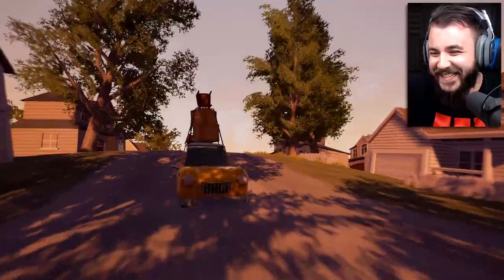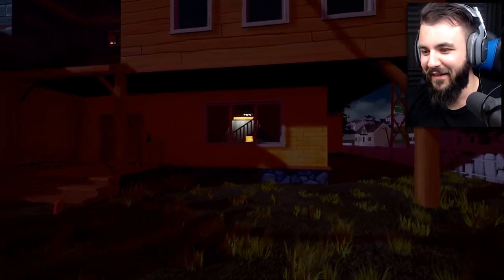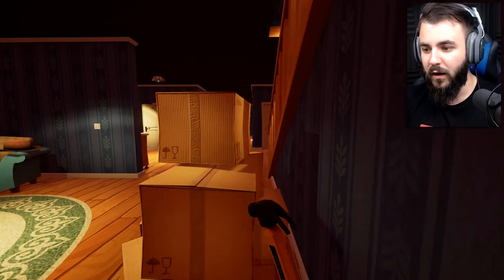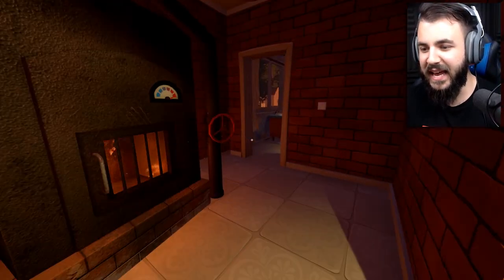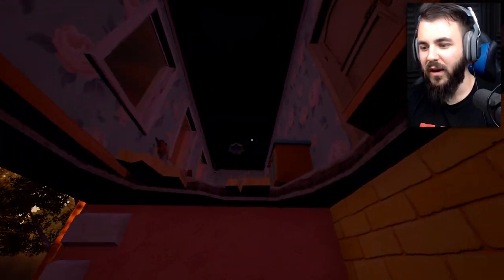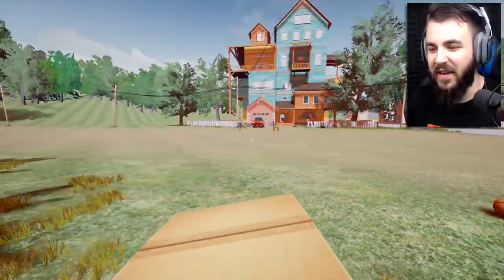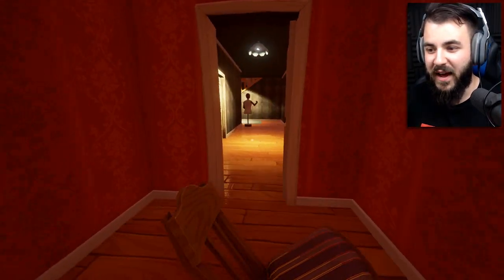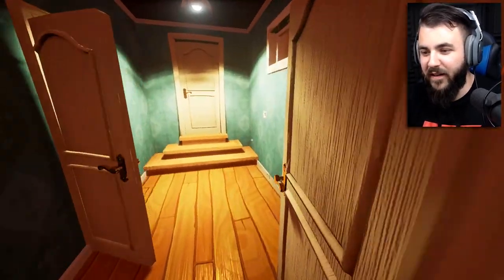NEW UPDATE! NEW HOUSE! NEW GAME! - HELLO NEIGHBOUR (Hello Neighbor Gameplay)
HELLO NEIGHBOR had a NEW UPDATE! Hello Neighbour's new update gives us a NEW HOUSE, NEW PUZZLES, and of course, an entire NEW MYSTERY!
Enjoy the video? Make it RAIN those THUMBS UP!

▬▬▬▬▬▬            Music             ▬▬▬▬▬